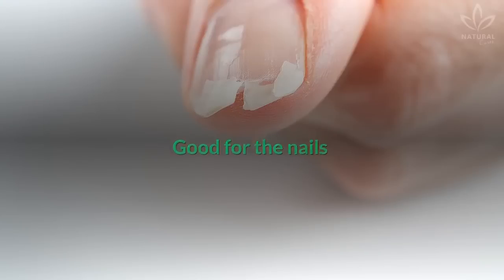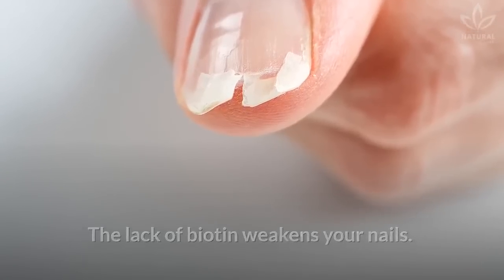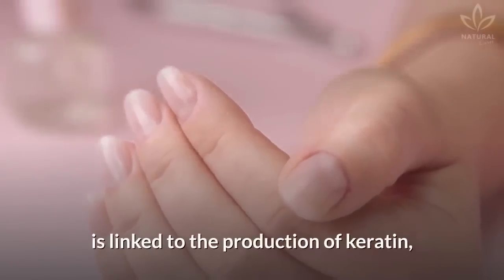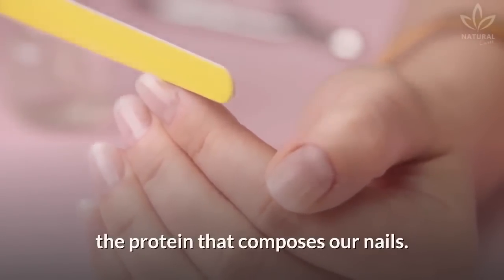This Vitamin May Be The Cure For Your Hair Loss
Hair loss is a common problem that can affect not only a person's appearance but also their self-esteem.

Androgenetic alopecia, also known as male or female pattern baldness, is the most common cause of hair loss.

According to a 2016 study published in Anais Brasileiros de Dermatologia, hair loss affects 67.1 percent of men and 23.9 percent of women. Hair loss can also indicate other health problems in the body.

Certain vitamin deficiencies can cause hair loss, but correcting the deficiency can actually fix the problem.

Of all the nutrients and B vitamins you consume, biotin is the one most commonly associated with hair loss.

In many studies, people with hair loss have shown clinical improvement after taking biotin. A regular intake also prevents nails from becoming brittle, and it can help lower blood sugar in diabetics.

Biotin is included in a balanced diet, so deficiency is usually genetic.

Biotin deficiency can also be triggered in people who smoke, take antibiotics and certain acne medications.

00:00 Introduction
00:19 Benefits of biotin
00:47 Improves the skin
01:03 Good for the nails
01:47 Good for the hair
02:19 Biotin food sources
02:39 Biotin deficiency symptoms
03:04 Outro